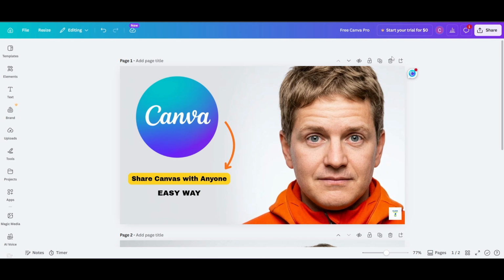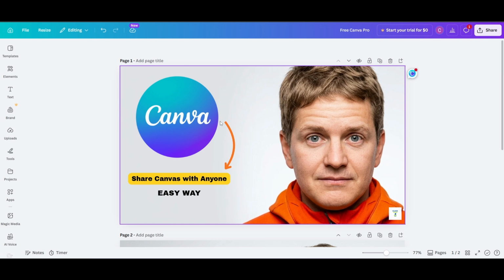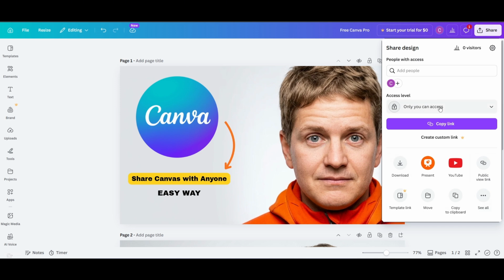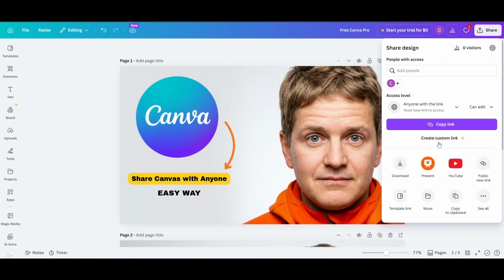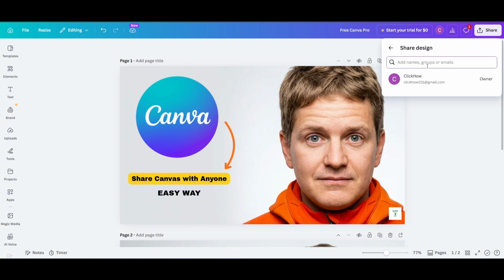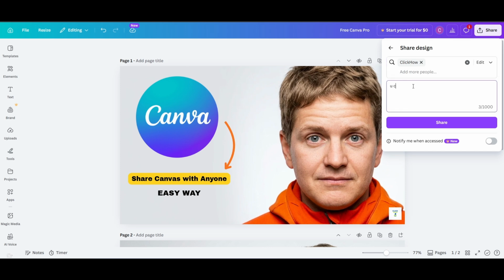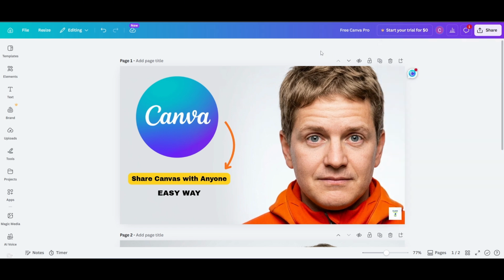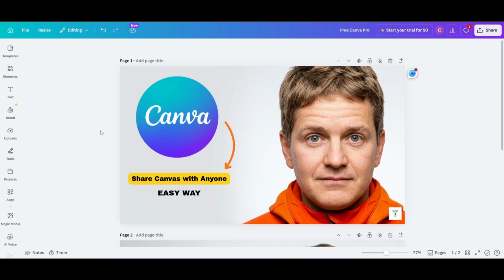How to Share Canva Design [Updated 2026] quick and easy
In this video, you'll learn how to share any Canva design on PC or mobile using a shareable link or email invitation.

What you'll learn:
- How to copy a shareable link in seconds
- The difference between view and edit permissions
- How to share directly by email
- How premium elements affect shared designs
- How to share as a template for others to copy